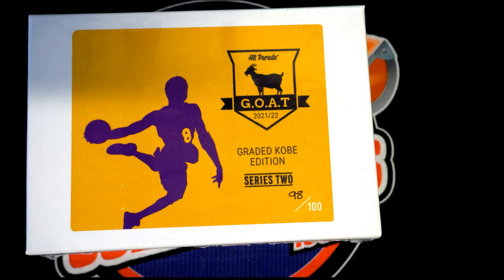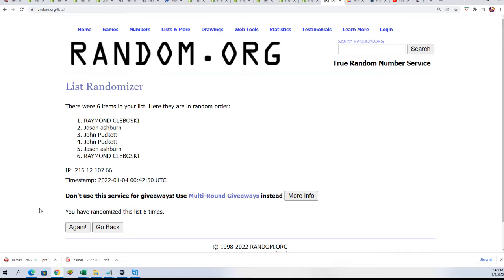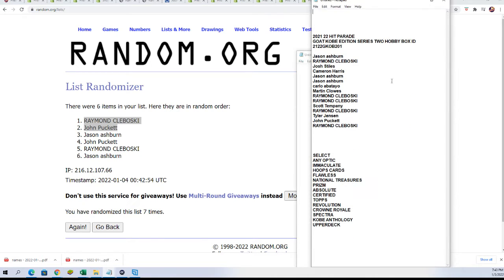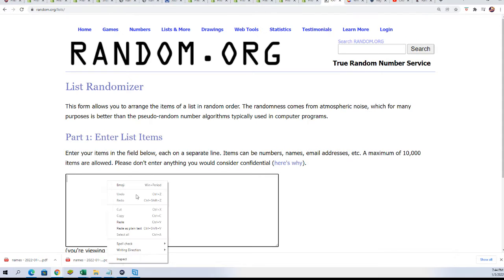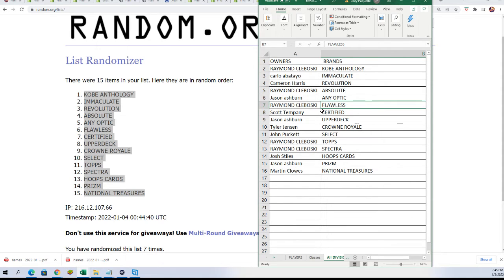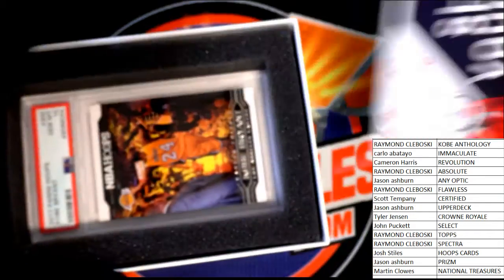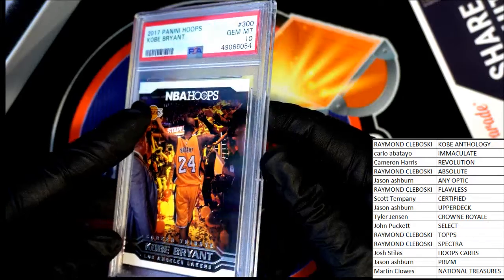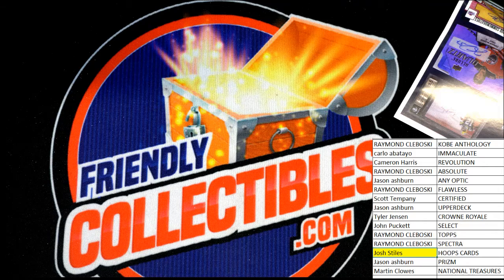2021 22 HIT PARADE GOAT KOBE EDITION SERIES TWO ID 2122GKOB201